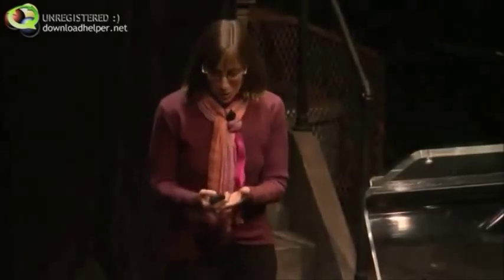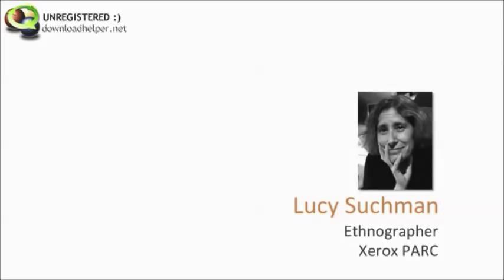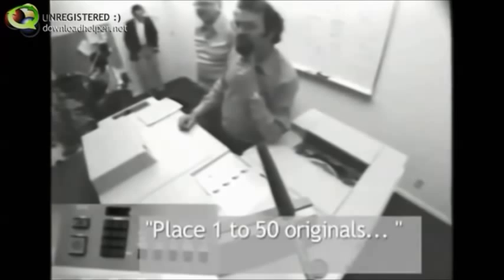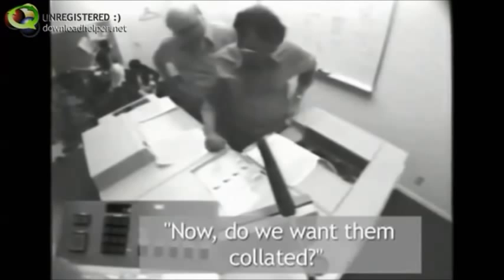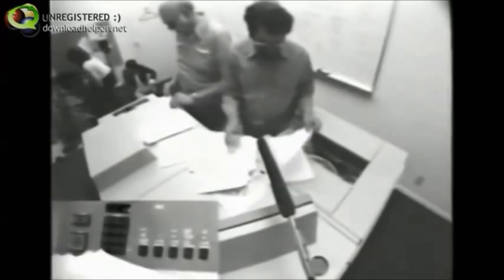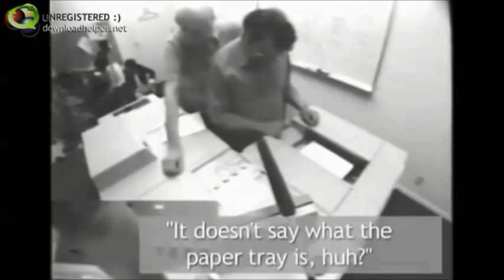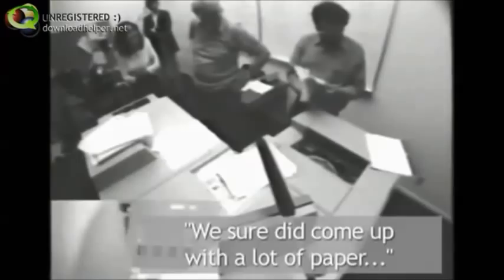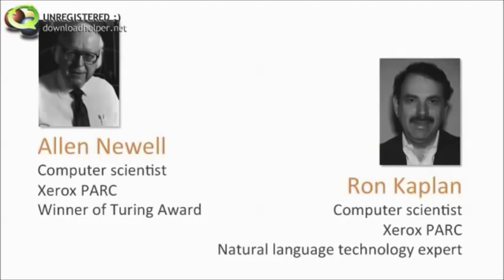Ethnography Ellen Isaacs TEDxBroadway Suchman VIDEO